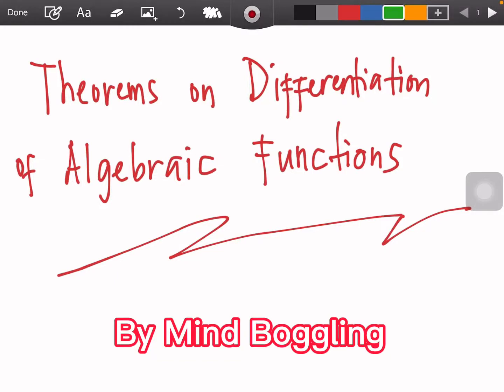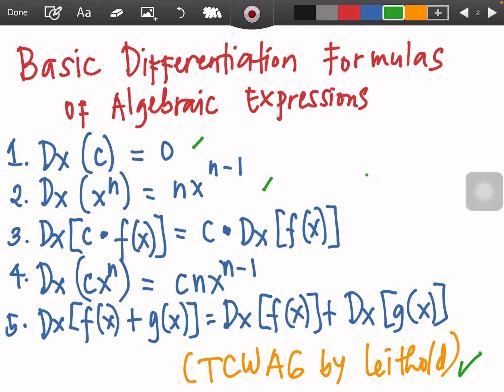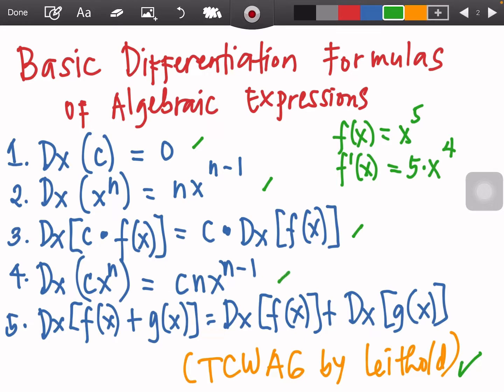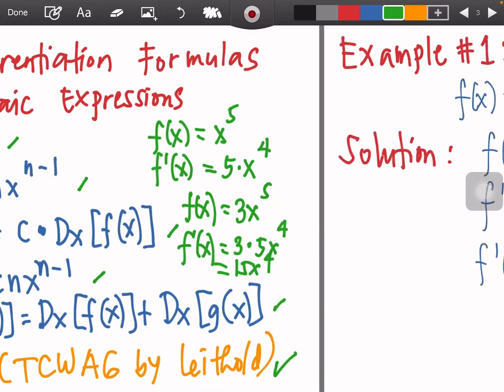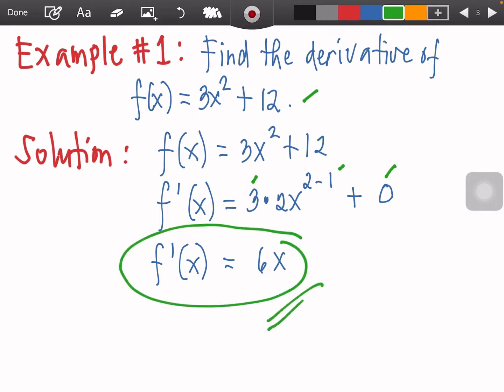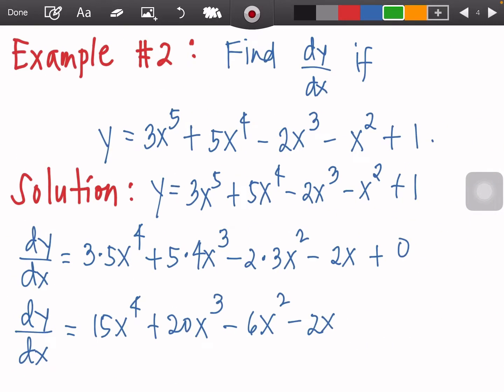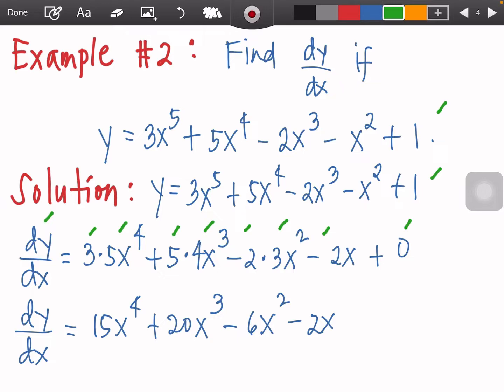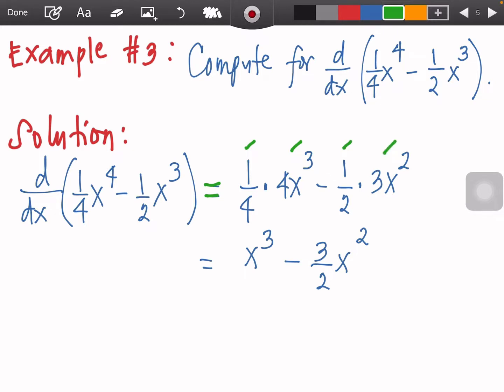Basic Differentiation Formulas of Algebraic Functions